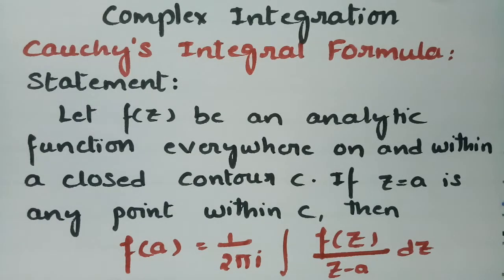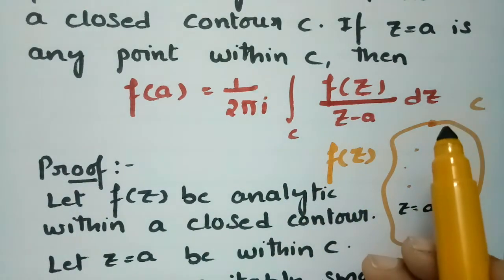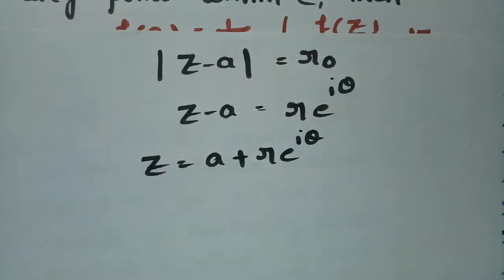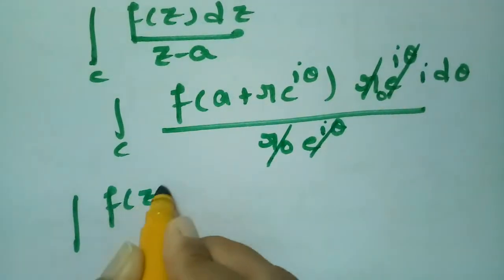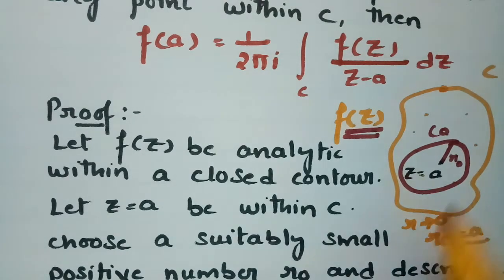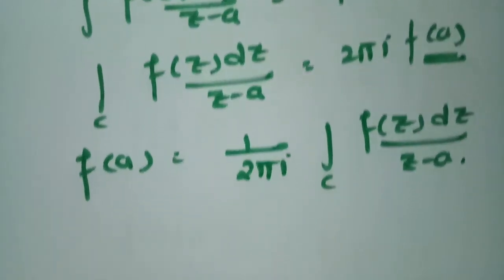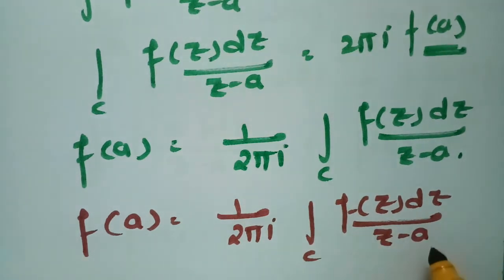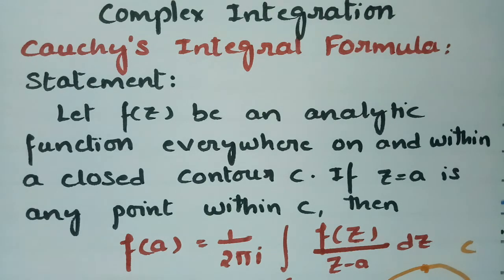@btechmathshub7050Cauchy's Integral Formula- Proof in detail!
@btechmathshub7050Complex Integration-Most important  cauchy's Integral Formula -Proof in detail